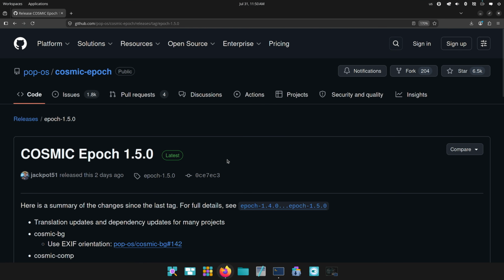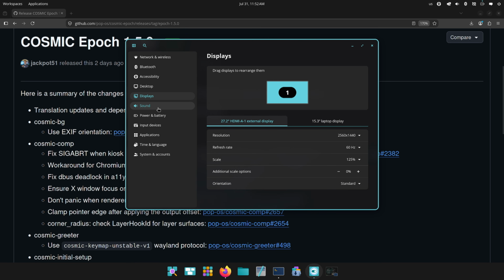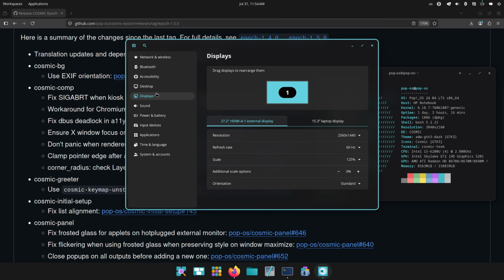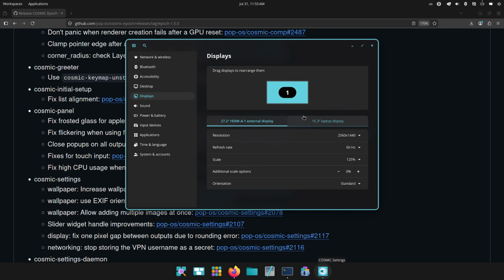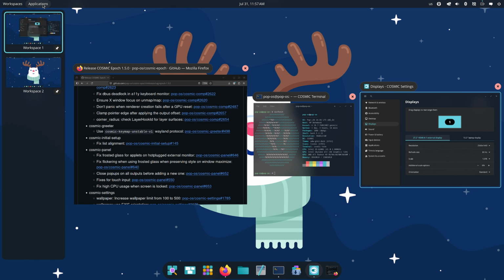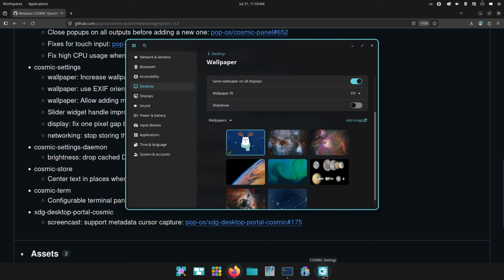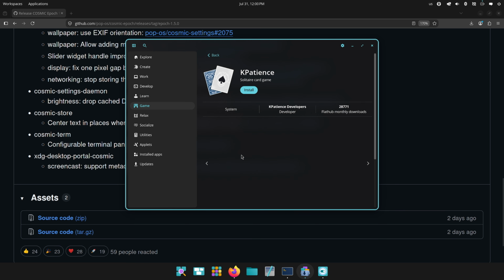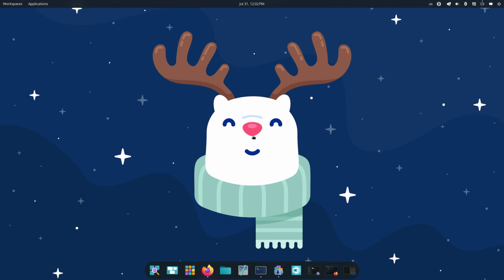Pop!_OS COSMIC Desktop 1.5 | It's Getting A Whole Lot Better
System76 has officially rolled out COSMIC Desktop Epoch 1.5.0. All you have to do is update your existing installation of Pop OS 24.04 to get this.

Timestamps:
00:00 - Intro
00:40 - What's New in Pop OS COSMIC?